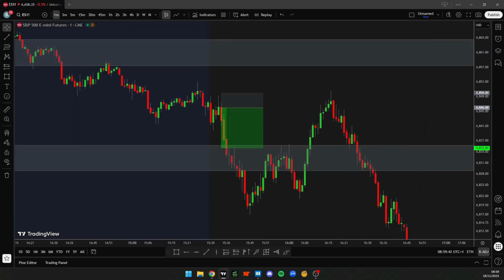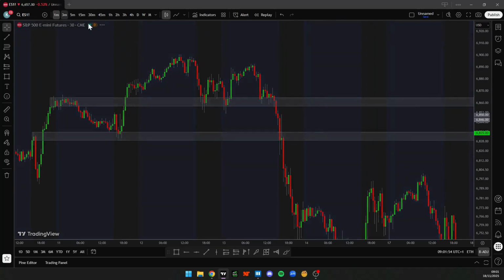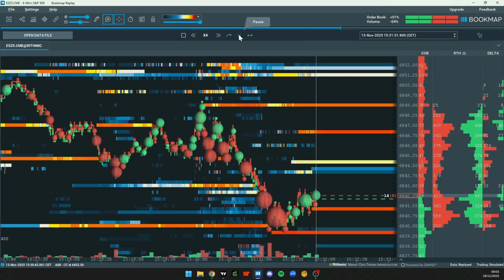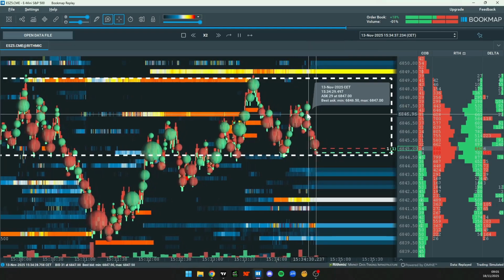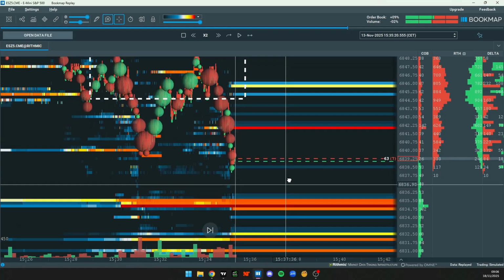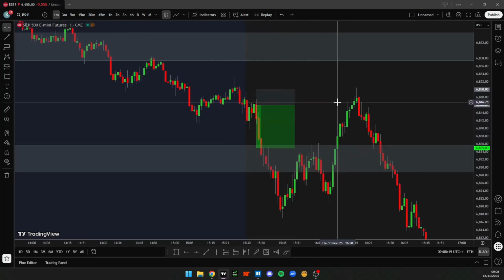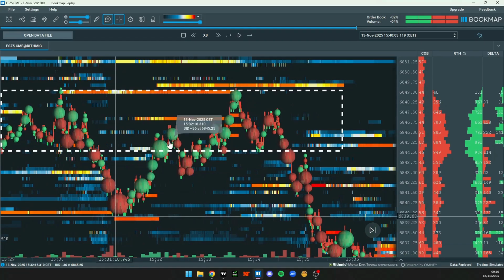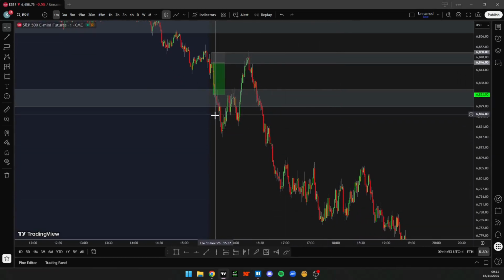How I Made $540 in 3 Minutes – Break & Retest Trade Using Bookmap